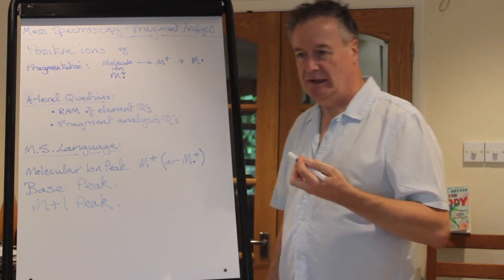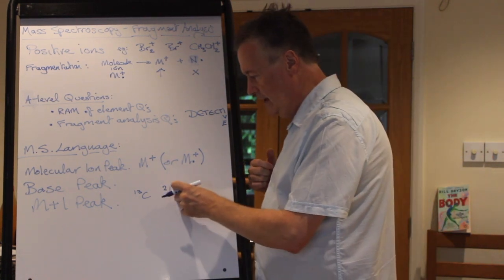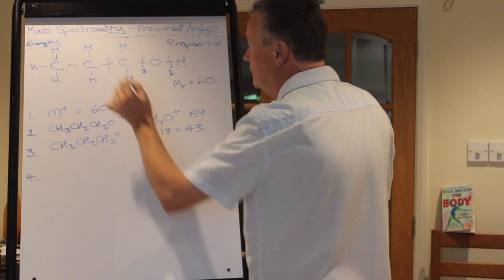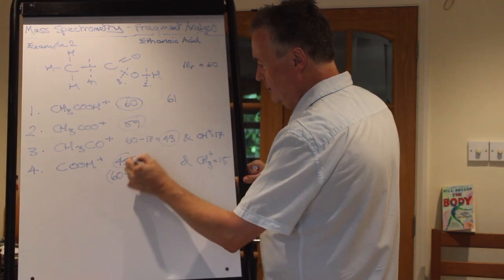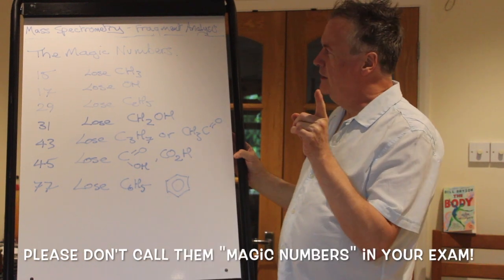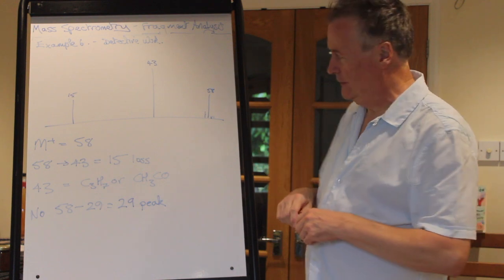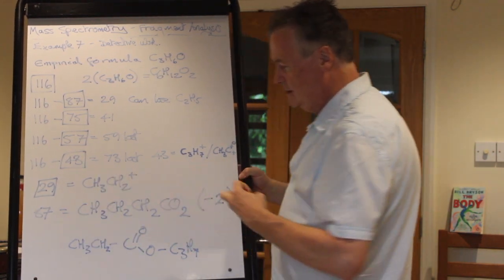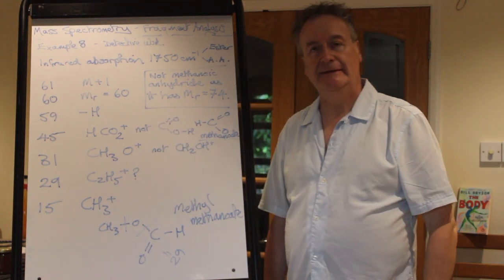Y12-Y13 - Mass Spectrometry - Organic Fragment Analysis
Goes through the workings of a mass spectrometer briefly then moves on to analysing the fragments found in organic mass spectra.

MrEV